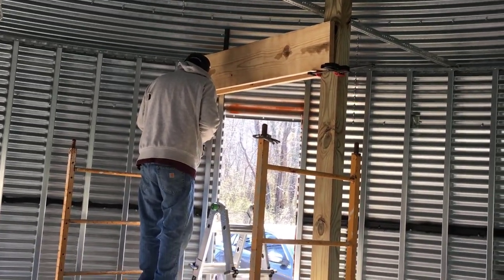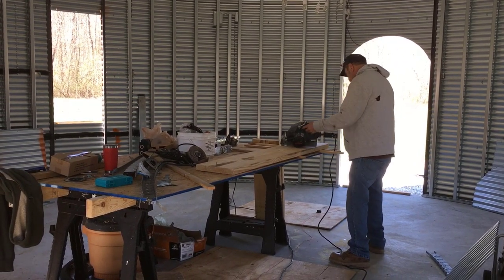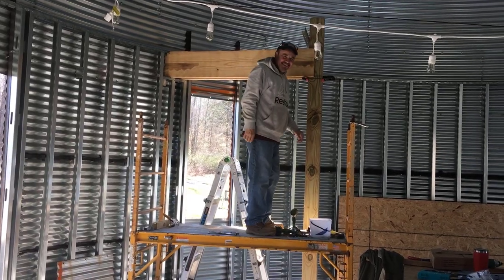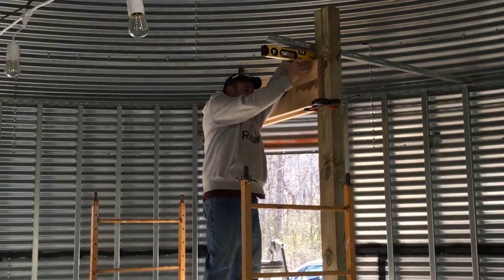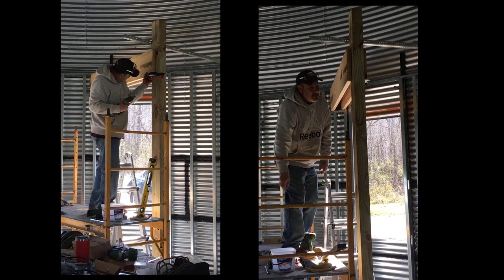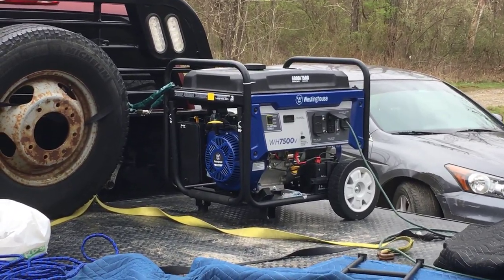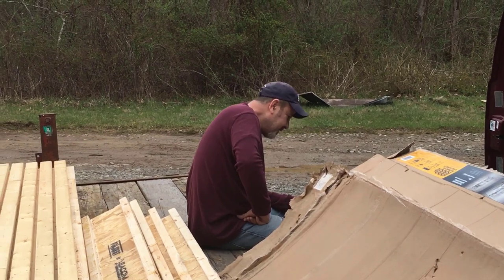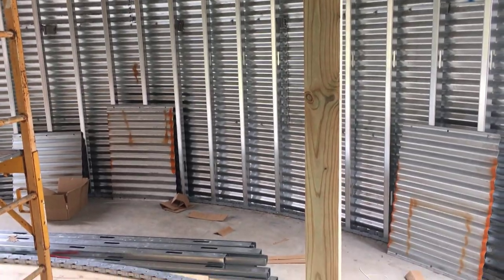Grain bin Build * Support beams and floor joists for second floor E16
Episode 16:    Watch as we install the support beams and floor joists for the second floor!  The second floor will have 3 small bedrooms with queen size beds.  Our goal is to have a great place for a family to enjoy for a short vacation!